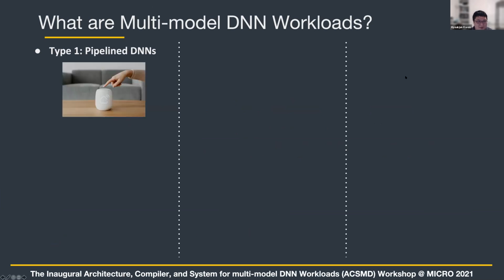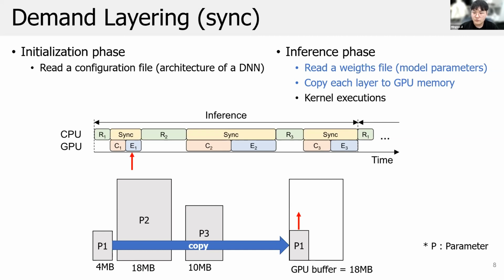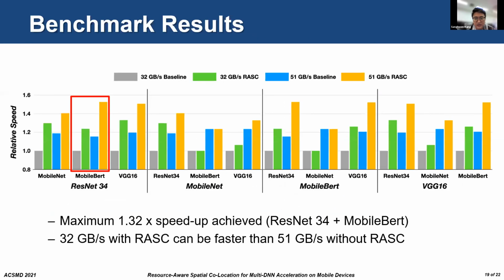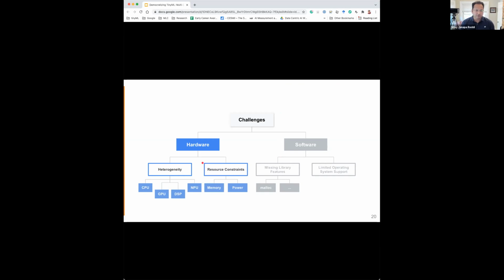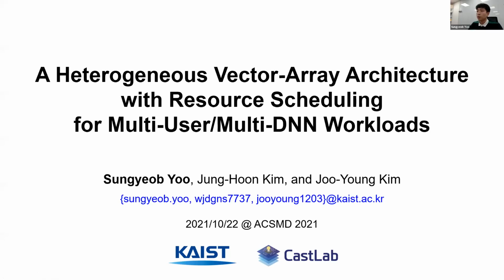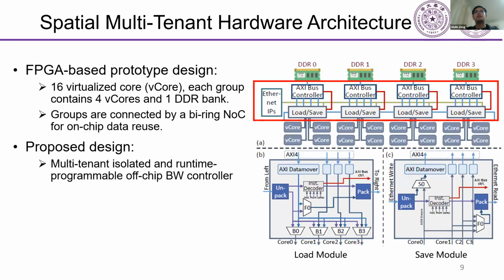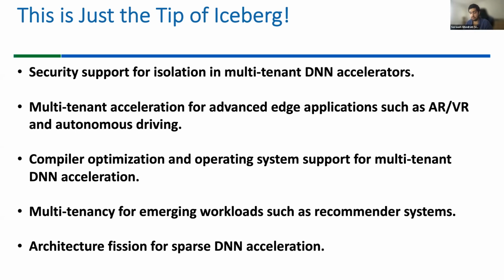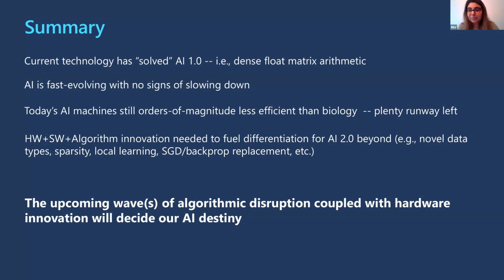Workshop on Architecture, Compiler, and System Support for Multi-Model DNN Workloads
Workshop held in conjunction with MICRO 2021